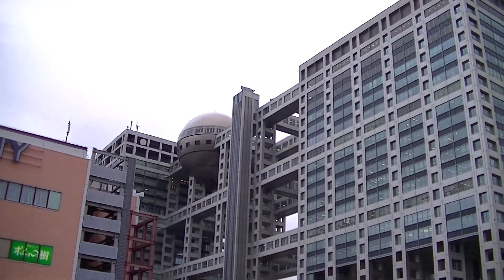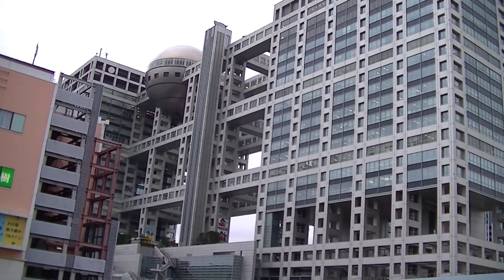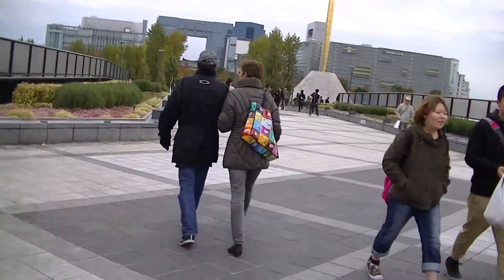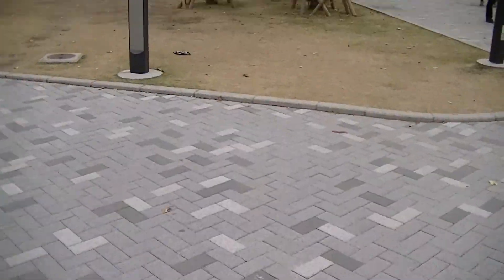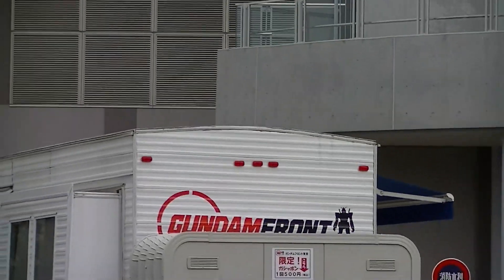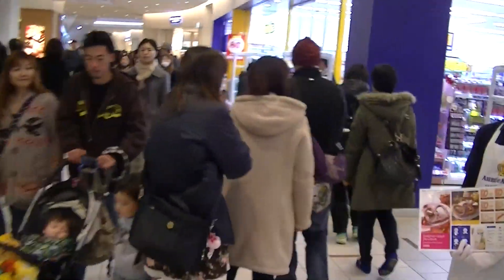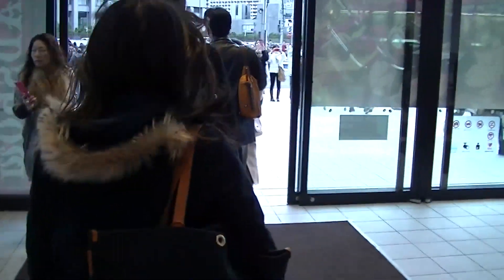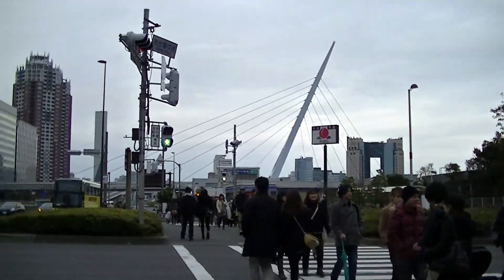Travel Log #8: Odaiba (Part 1)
Timestamps:
9:40
16:50
17:50
25:30
31:37

concludes in Part 2